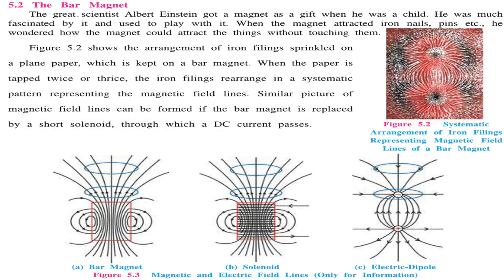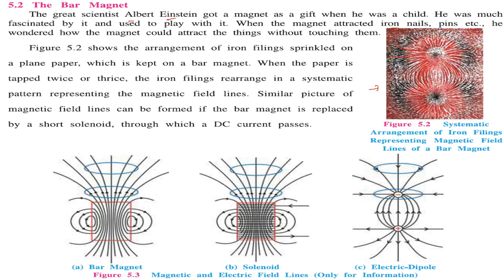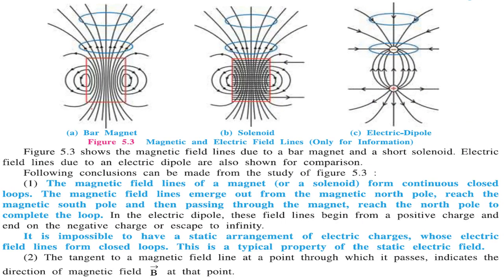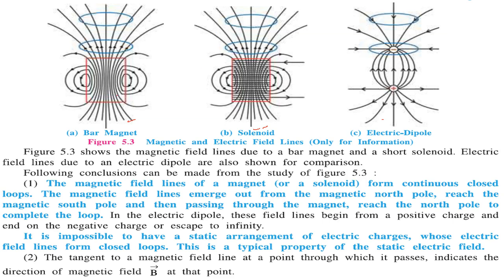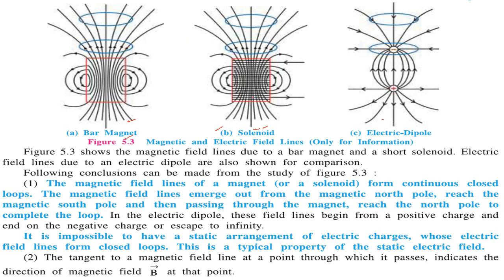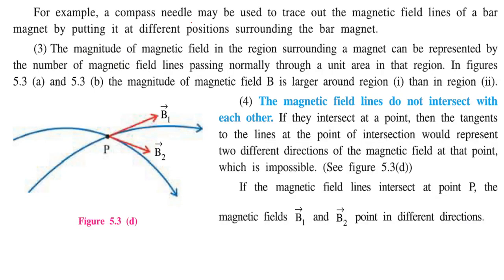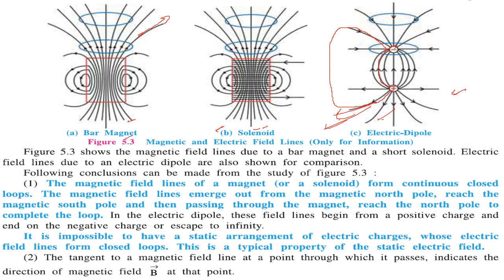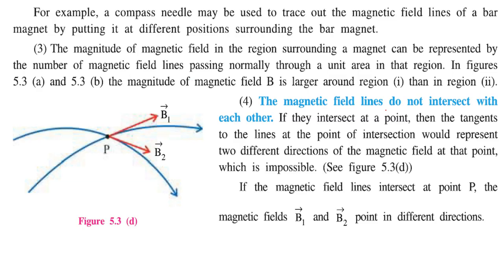The Bar Magnet